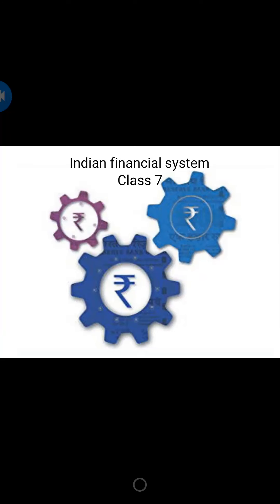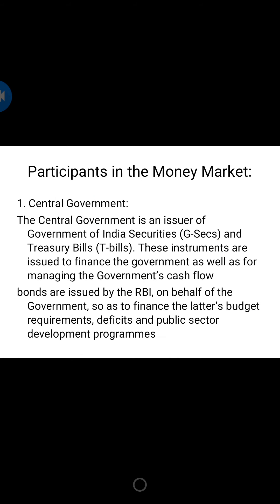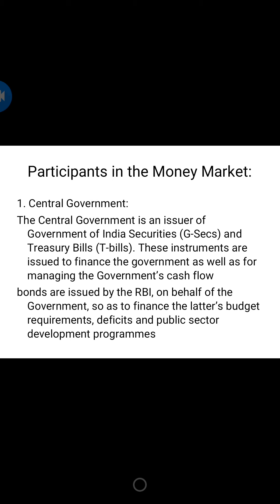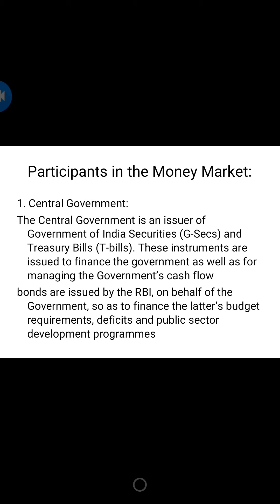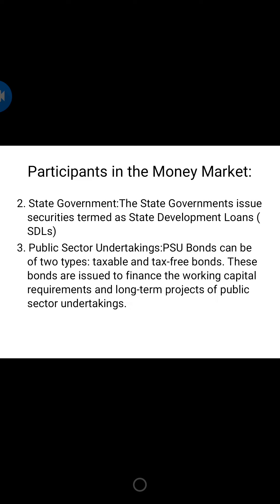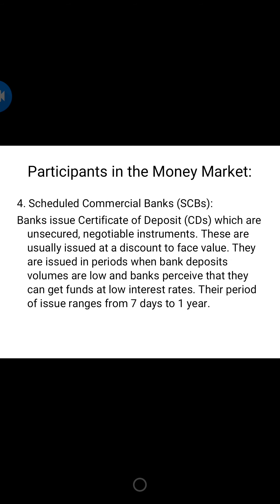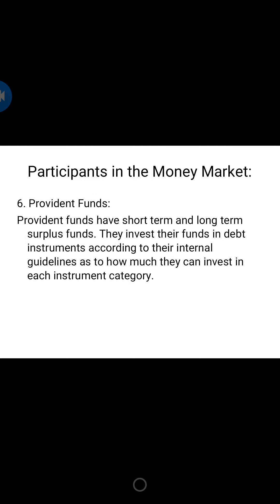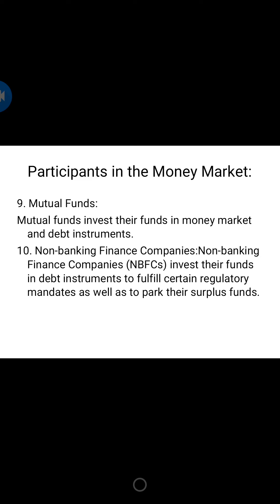Indian financial system Class 7